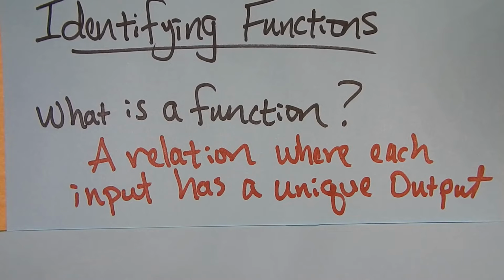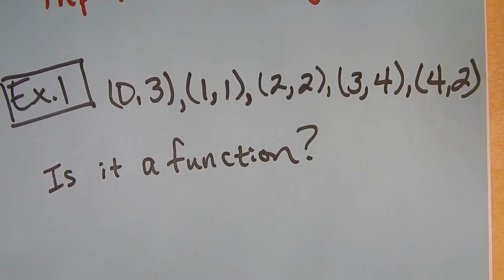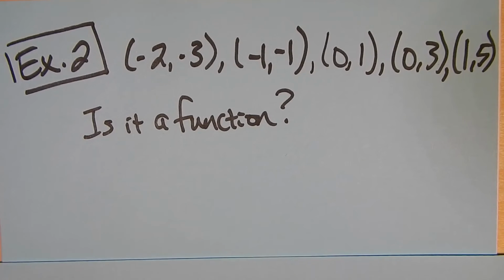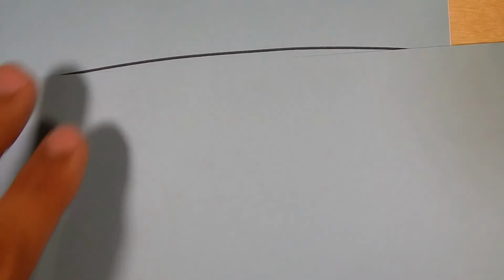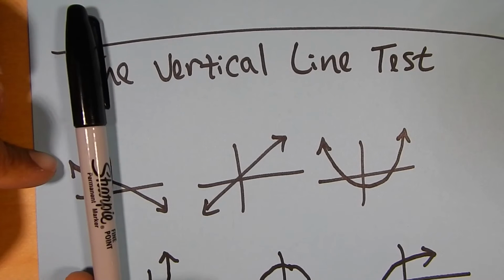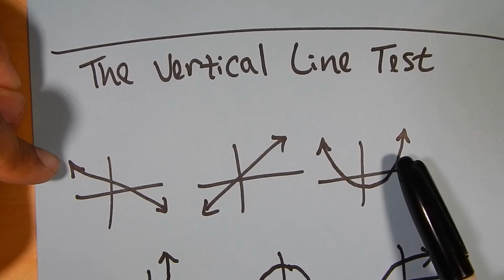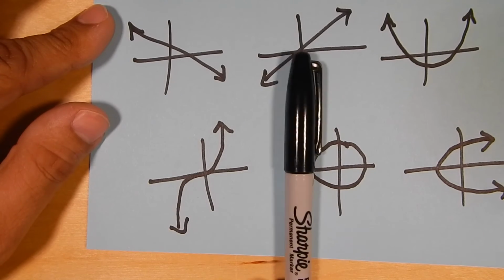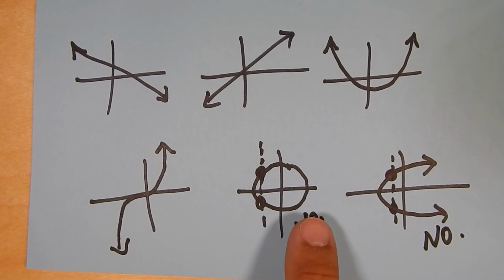Is it a Function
Well, is it?!